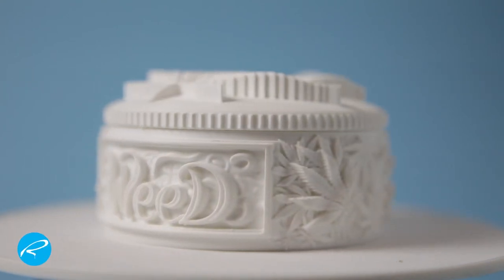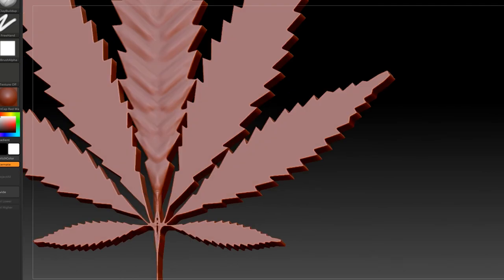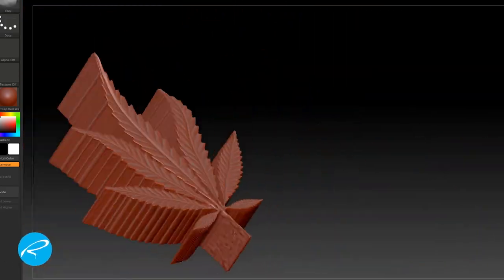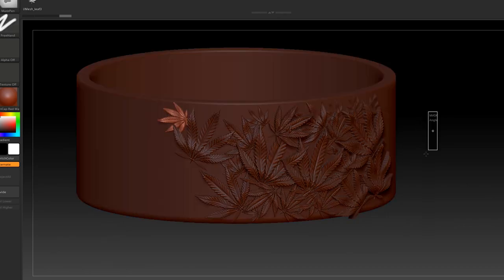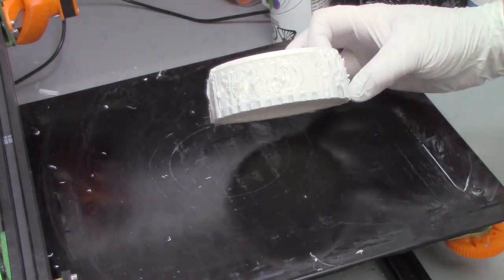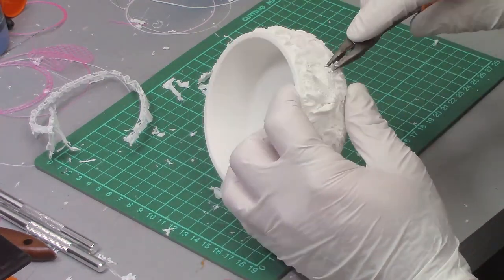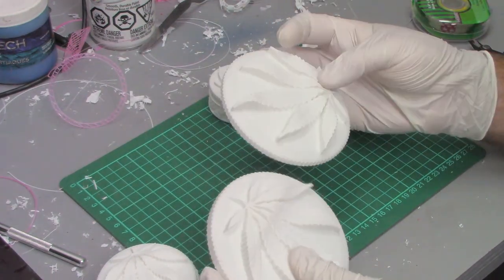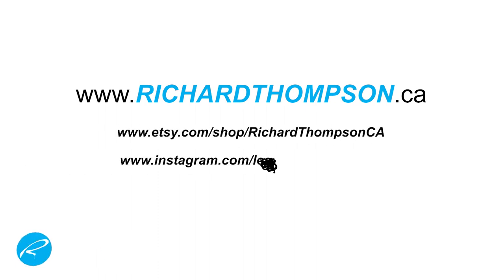The Roman - 3d printed stash jar.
A short video demonstrating the design, modeling and printing of a stash jar I sell on Etsy.